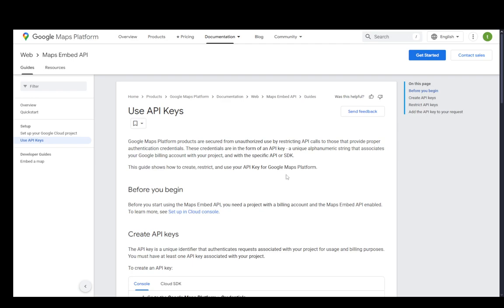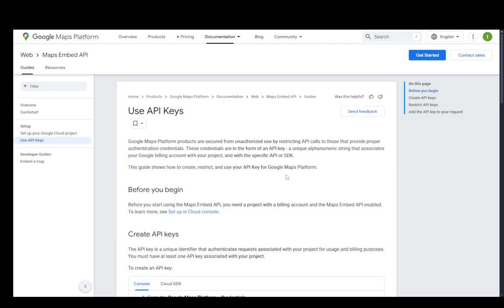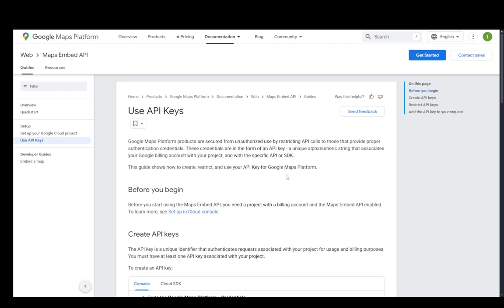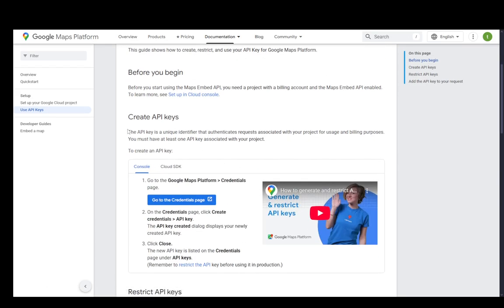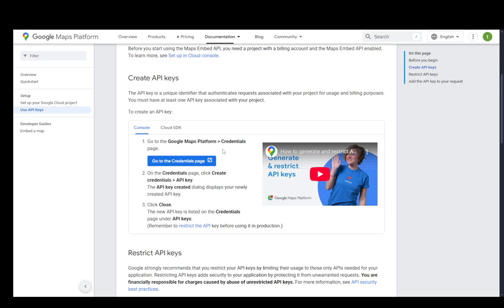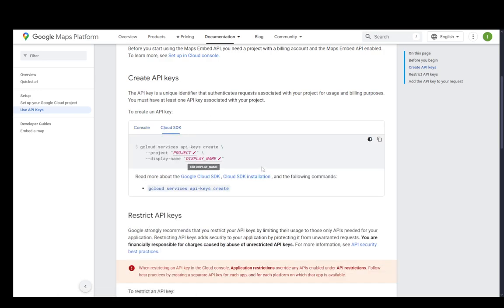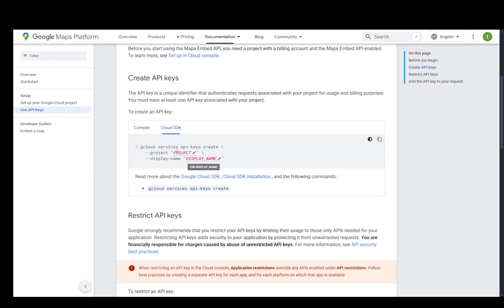How To Get Google Map API Key Tutorial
Today we talk about get google map api key,google maps api,google maps api key,google map api